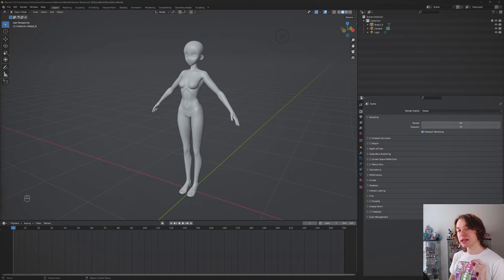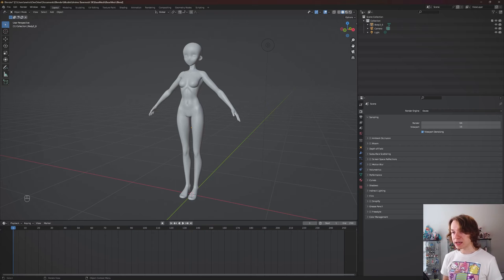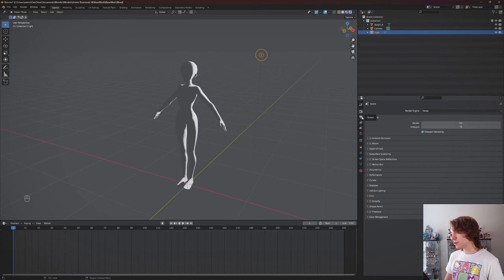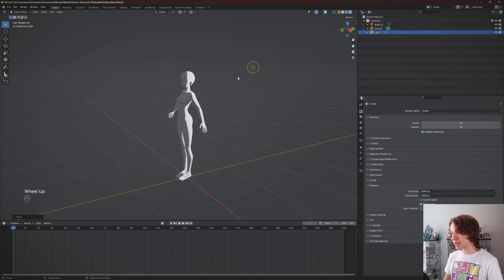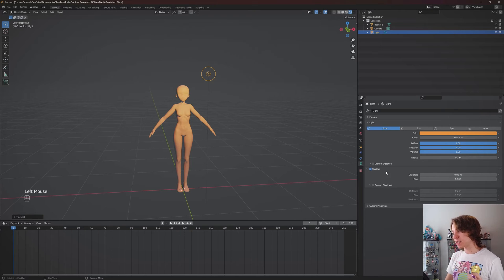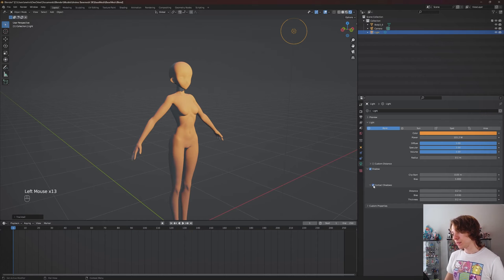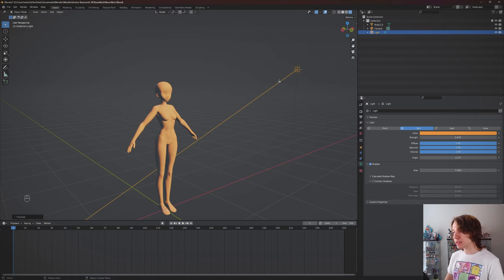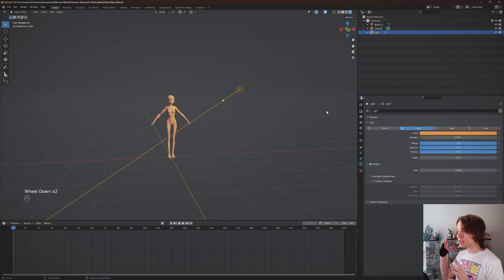Blender 3D Animation Tutorial - Character Lighting + Animation (Part 11)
Lighting is critical for setting the tone and mood in your animations, so knowing how to quickly animate lights, change their properties for max impact in your scenes and the difference between Sun Lights, Spot Lights, Area Lights and Point Lights is what we'll cover in this video + more!   ✨

Chapters:

00:00 - Intro
01:38 - Changing Renderer to Eevee
02:02 - Changing Viewport Shading Mode
02:43 - Changing Shadow Settings
03:20 - Changing Scene World (HDRI) Settings
03:53 - Point Lights
07:42 - Sun Lights
09:33 - Spot Lights
12:53 - Area Lights
14:48 - Portrait Lighting Setup Demo
15:58 - Animating Lights
17:28 - Outro

Credits:

Marketing Arts Group - Vintage Film Movie Camera 3D Model (used in Thumbnail)

すがきれもん - Astolfo 3D Model